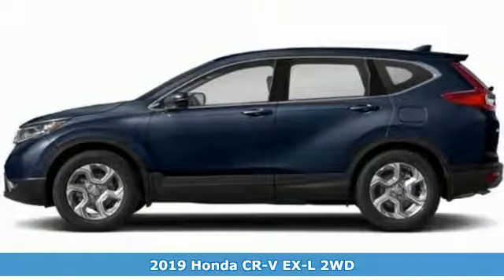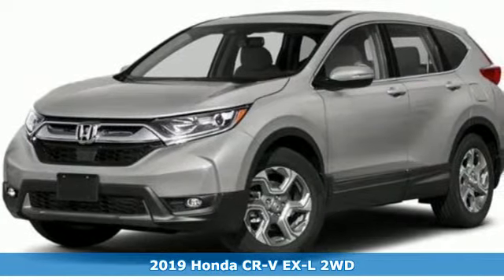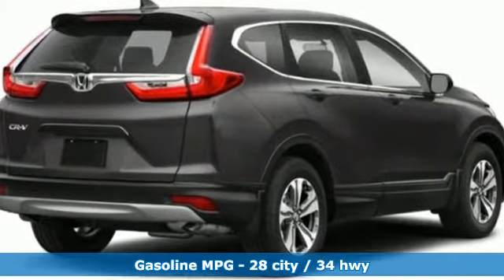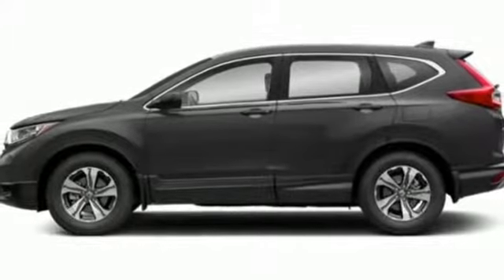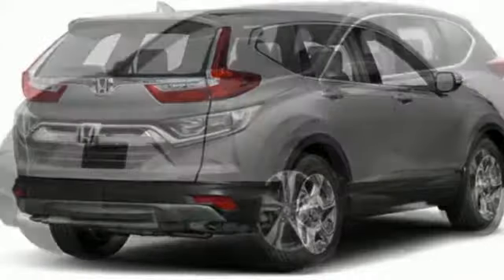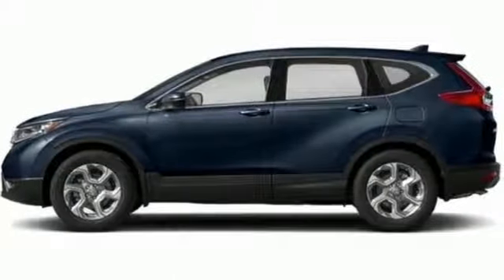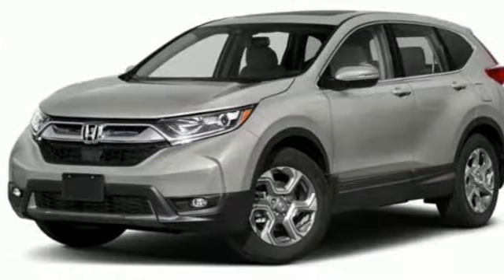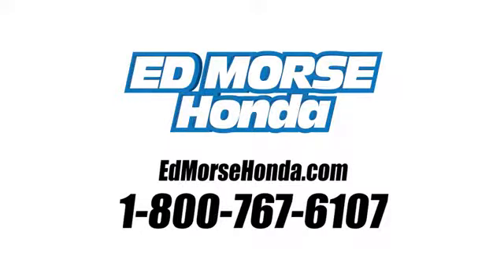New 2019 Honda CR-V West Palm Beach Juno, FL KA012066 - SOLD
Year: 2019
Make: Honda
Model: CR-V
Trim: EX-L
Engine: 1.5L 4-Cyl Engine
Transmission: Automatic
Color: BS/Obsidian
Stock #: KA012066
VIN: 5J6RW1H84KA012066
This 2019 Honda CR-V EX-L is offered to you for sale by Ed Morse Honda. This Honda includes: GRAY, LEATHER SEAT TRIM Leather Seats OBSIDIAN BLUE PEARL *Note - For third party subscriptions or services, please contact the dealer for more information.* This SUV gives you versatility, style and comfort all in one vehicle. Everyone hates the gas pump. Skip a few gas stations with this super fuel efficient HondaCR-V. Added comfort with contemporary style is the leather interior to heighten the quality and craftsmanship for the Honda CR-V

Address:
3790 West Blue Heron Boulevard